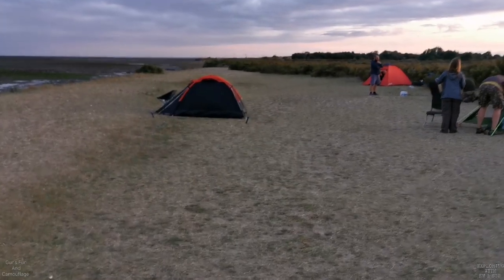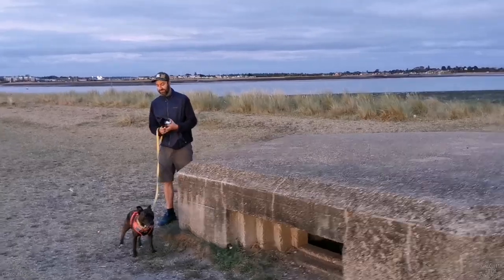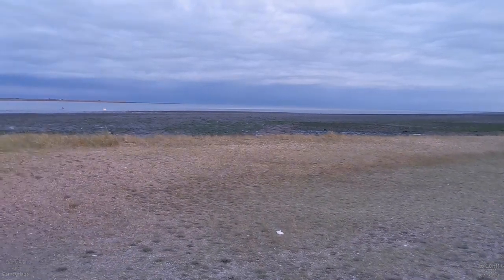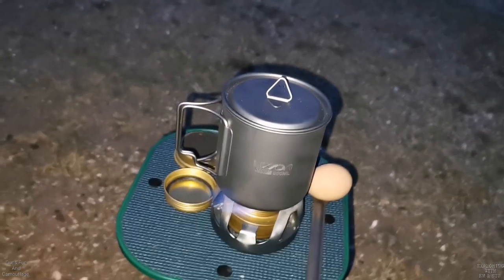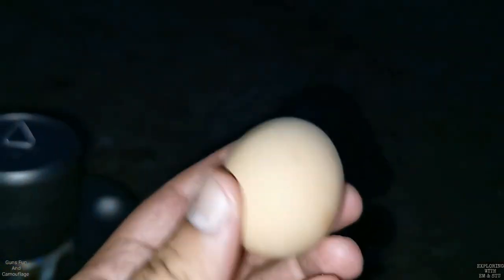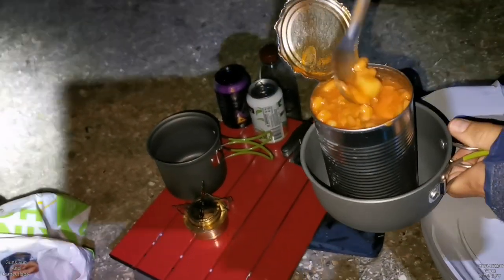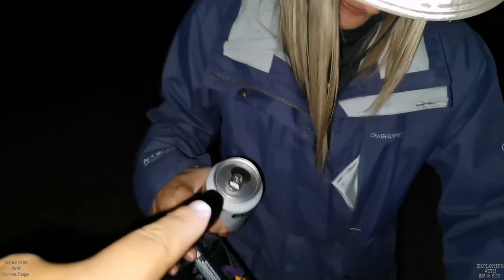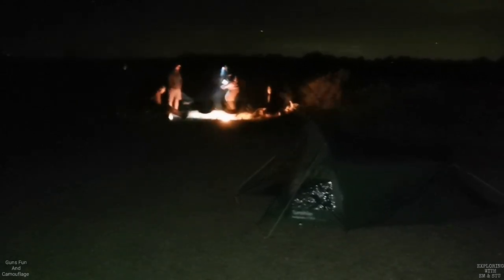Group Wild Camping on East Mersea Island, Essex.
This week we took part in a much awaited
group camp meet up on the beautiful beach of east Mersea island in Essex using our much loved Wild Country, Terra Nova Zephyros 1 tents along with a few new bit of kit to test out.
A big thanks goes to our fellow wild campers, Tom and Candice, James and Mary, Mark, Andy and one his first ever wild camp was Hambo aka Neil.. It was a real pleasure 😊

Links to their YouTube channels or Instagram pages can be found below..